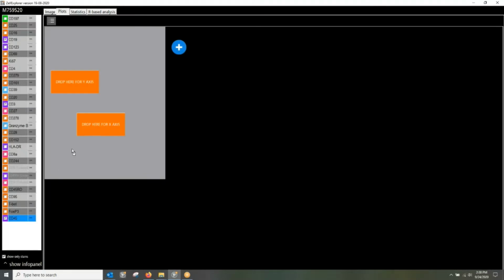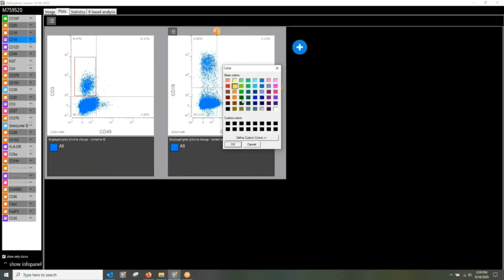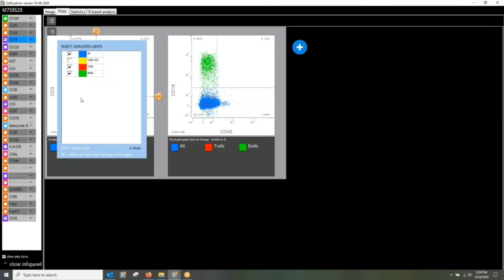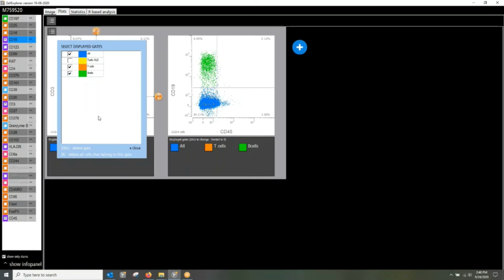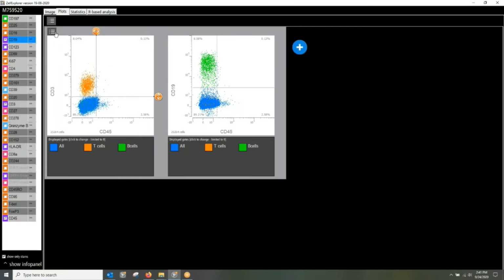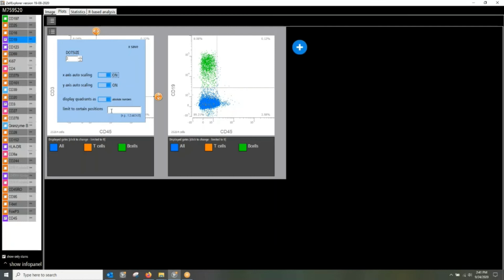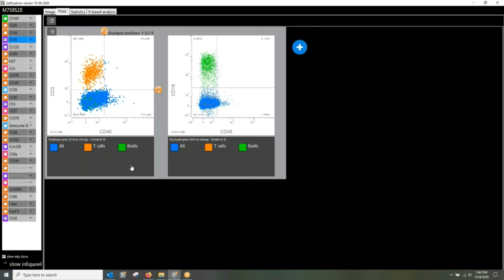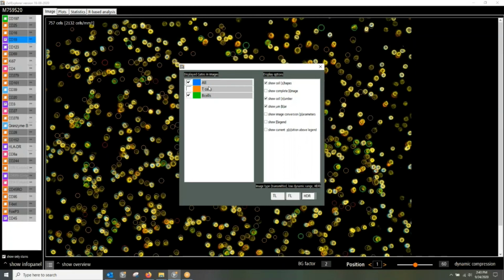Generating plots and gates of markers